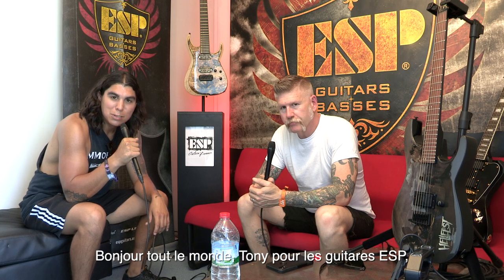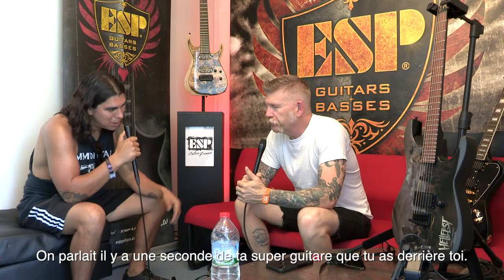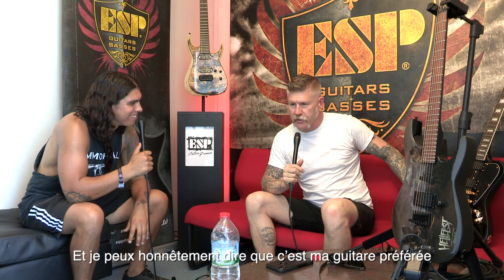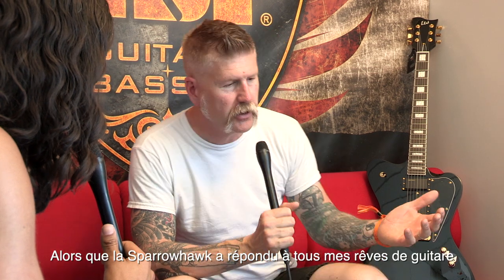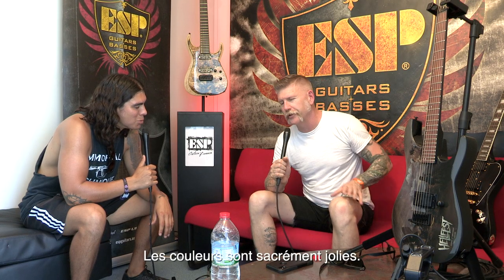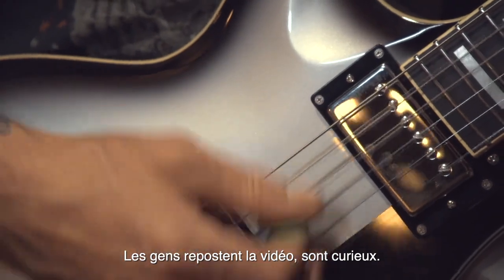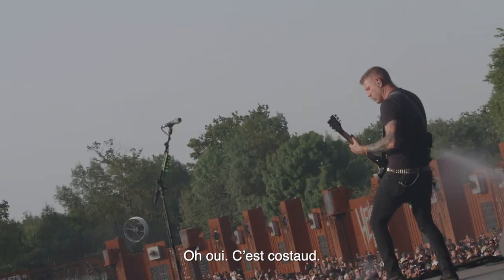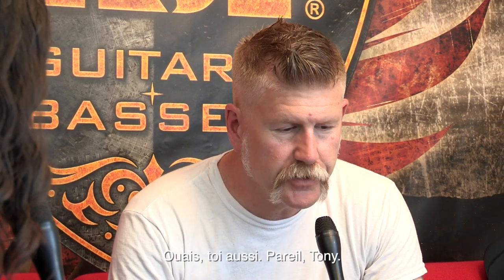ESP GUITARS - "Plus c'est lourd, meilleur c'est" MASTODON au HELLFEST 2022 avec Bill Kelliher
Nous avons invité Bill Kelliher de MASTODON à l'espace interview ESP présent sur le HELLFEST 2022.

Il nous parle de ses instruments ESP et LTD !